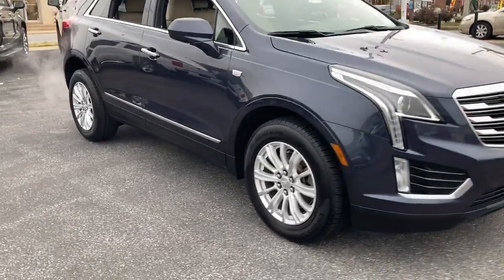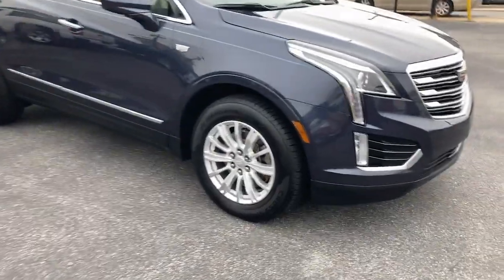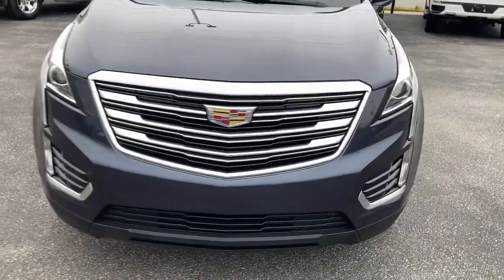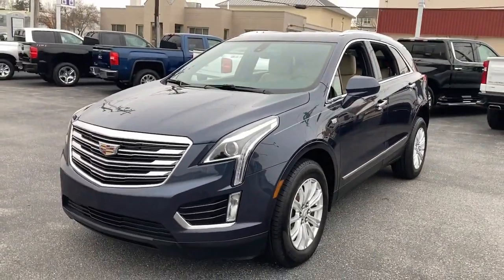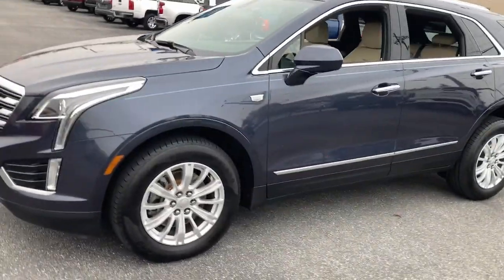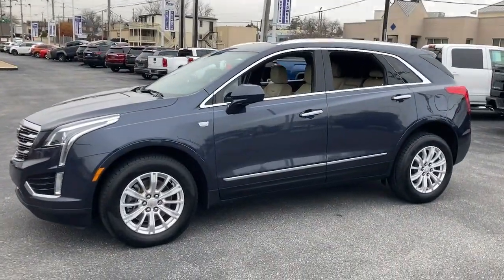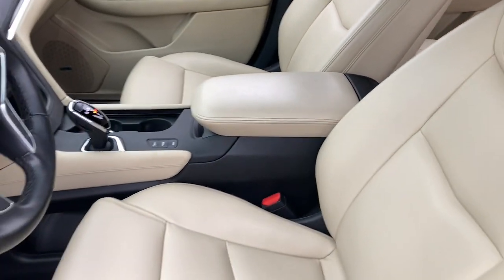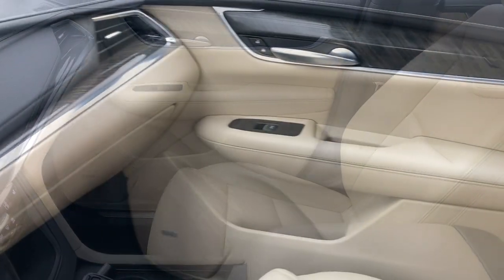2019 Cadillac XT5 Wilmington, New Castle, Newark, Hockessin, Claymont, DE 7870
Harbor Blue Metallic Used 2019 Cadillac XT5 available in Wilmington, Delaware. Servicing the New castle, Newark, Hockessin, Claymont, DE area.

Diver Chevrolet
2101 Pennsylvania Ave

Recent Arrival! Clean CARFAX. 18/25 City/Highway MPGDiver shoppers come from all over the region, not just Delaware. We have dedicated, long-time customers from all over the Delaware Valley and well beyond. We recently celebrated our 100th anniversary. Please check out our fantastic reviews on websites such as Google, DealerRater.com, Cars.com and CarGuru just to name a few. As you can, see we price our vehicles consistently below our competitors. Find out for yourself why everyone loves Diver Chevrolet.